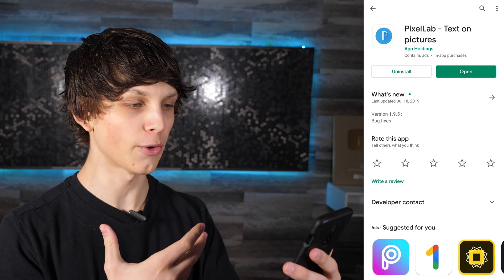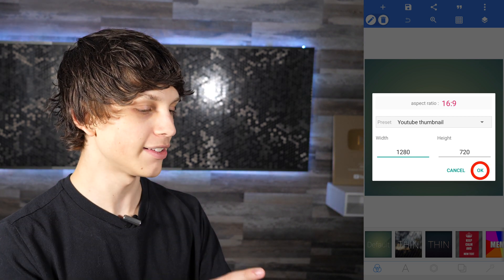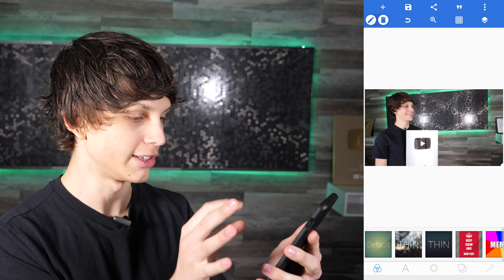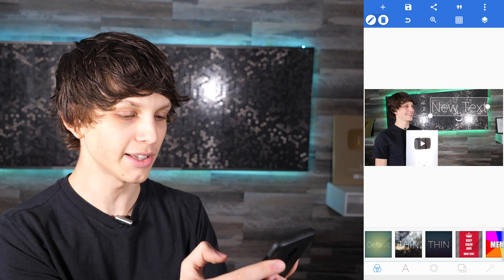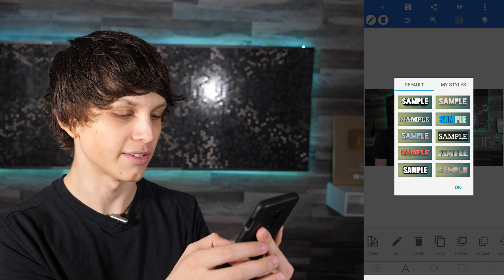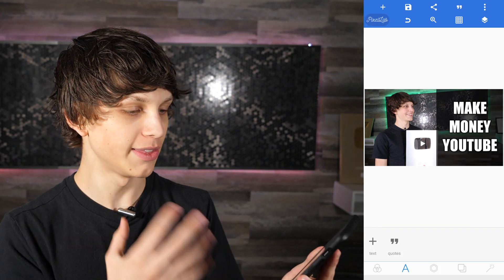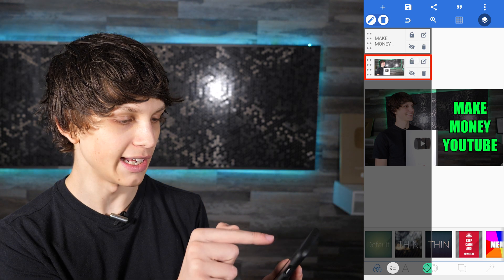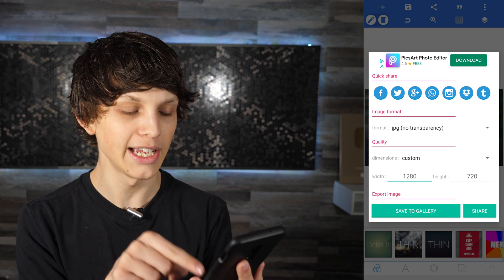How To Make YouTube Thumbnails On Android With A Free App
In this video I show you how to make YouTube thumbnails on Android using a completely free app. If you're looking to make a YouTube thumbnail directly on your phone for free, this video is for you.

My name's Matt Par and on this channel I show you how I make money online and how you can start earning income on the internet fast today.